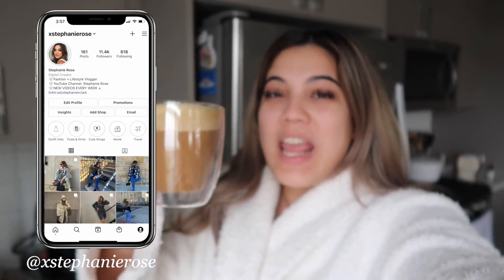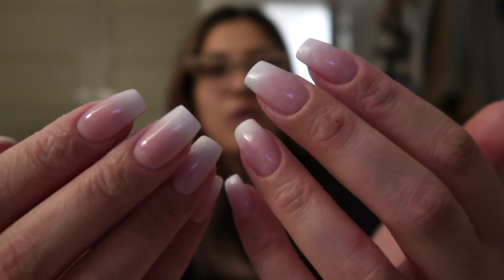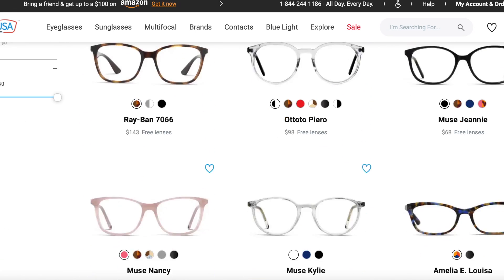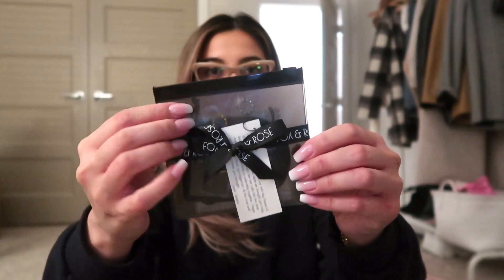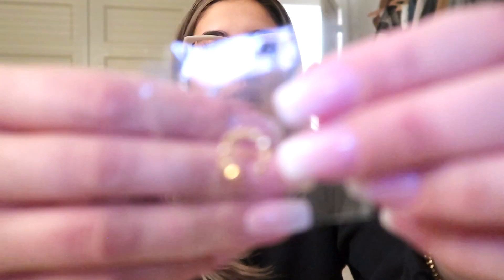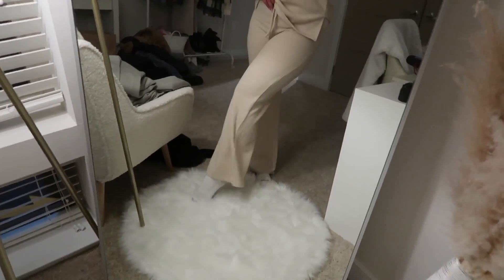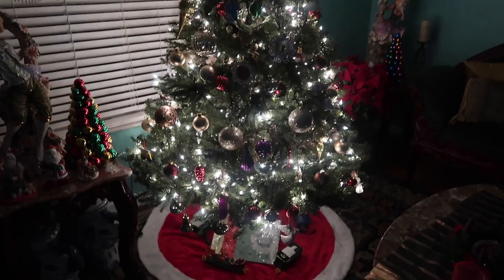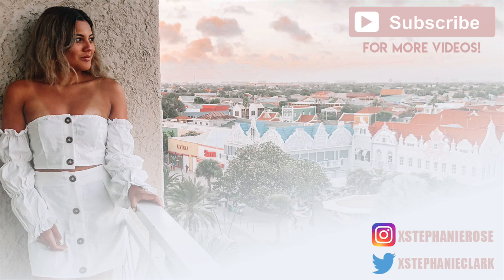VLOGMAS DAY 7 | Work Day in my Life + ZARA Loungewear Haul + Getting my Nails Done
♡ Loving Tan: 'STEPHROSE' for a free tanning mitt with any purchase